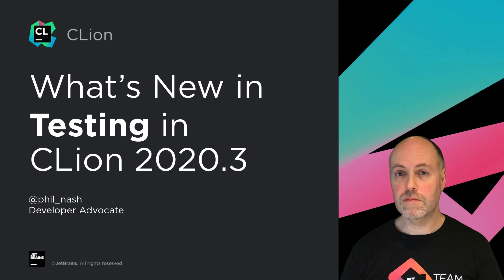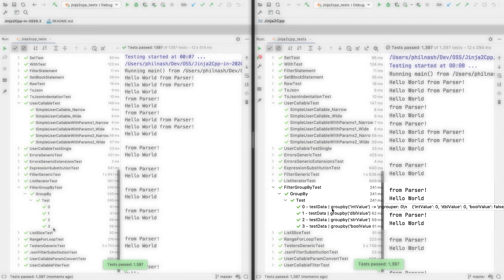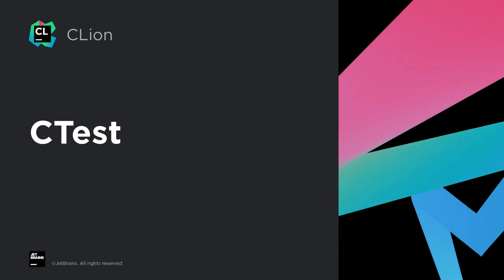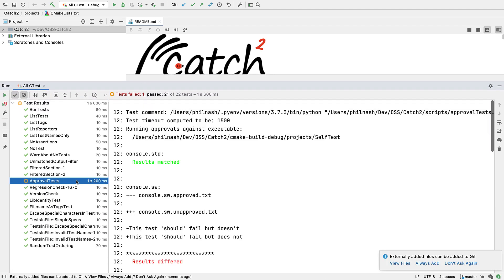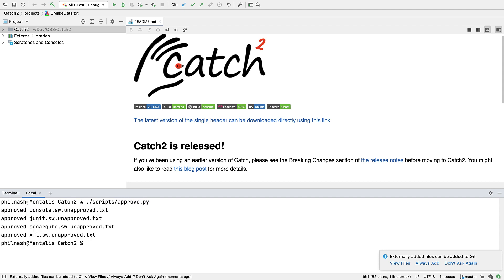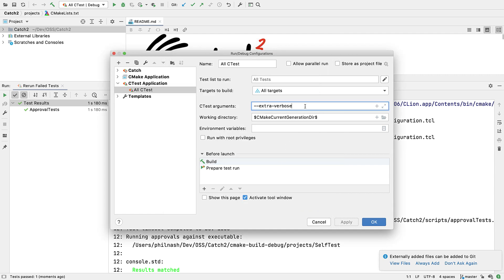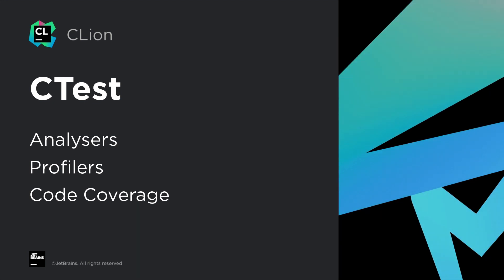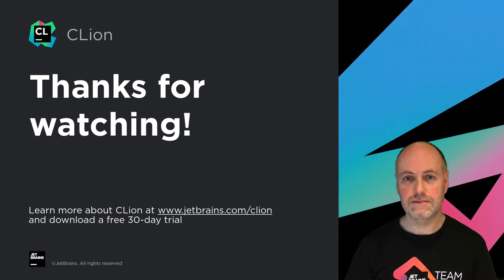What's New in CLion 2020.3: Unit Testing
CLion 2020.3 brings significant improvements to key parts of the development process – code analysis, running and debugging applications, and unit testing. CTest, a CMake-specific test runner, is now supported in CLion. The representation of Google Test results has been significantly enhanced, and the performance of the test scanner has been improved.

00:00 - Intro
00:11 - Google Test improvements
00:48 - CTest integration

Category: WhatsNew